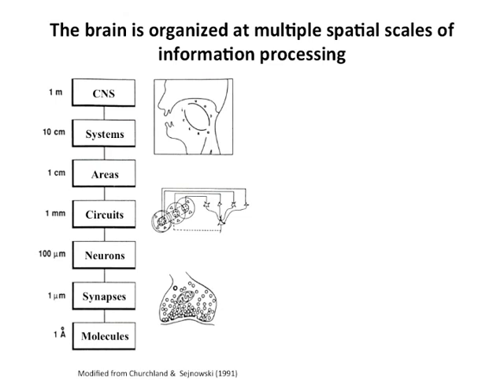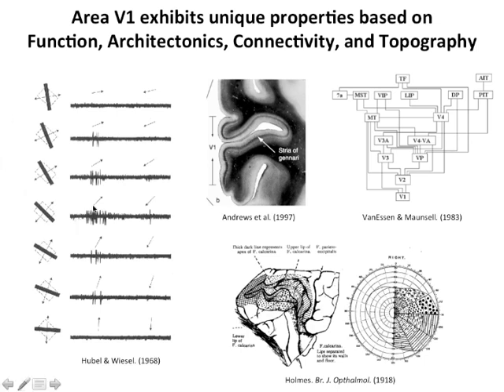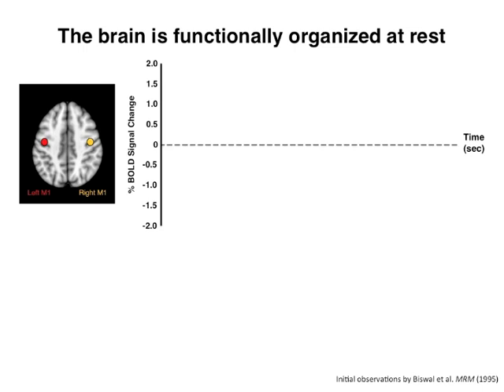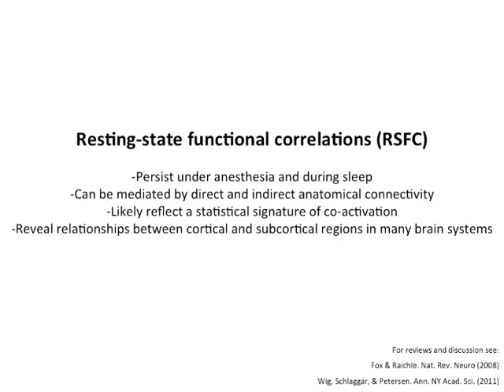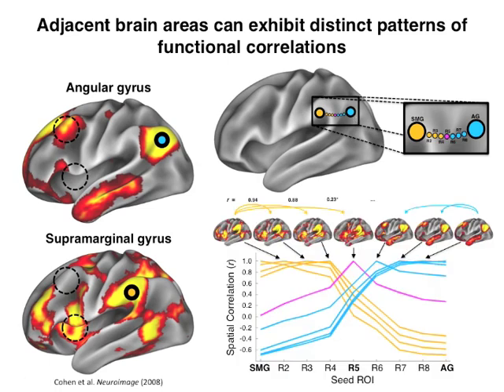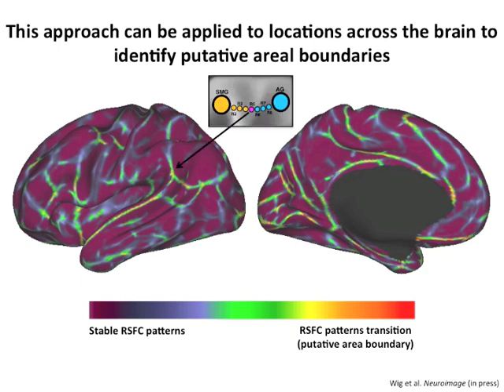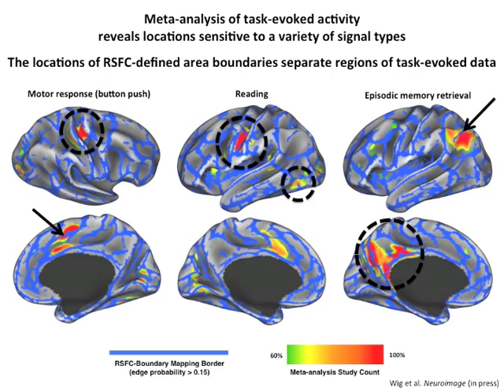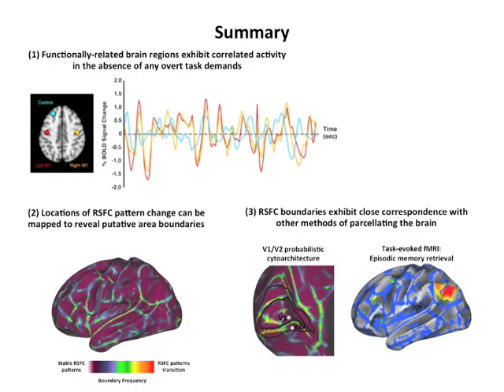Resting state correlations in fMRI signal reveal the organization of the brain’s functional networks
What properties define a brain area? To fully understand any system, one must know how its constituent parts are organized, and how they interact. Here, cognitive neuroscientist Gagan Wig illustrates how one can leverage intrinsic activity of the brain “at rest” to learn about these fundamental properties. Remarkably, he demonstrates that one can learn a great deal about, for example, the organization and function of visual and motor areas, via the careful study of patterns of brain activity from an individual who is fully at rest, and therefore performing neither a visual nor a motor task!

Relevant papers:
Wig, G. S., Laumann, T. O., & Petersen, S. E. (2014). An approach for parcellating human cortical areas using resting-state correlations. Neuroimage, 93, 276-291.

Wig, G. S., Laumann, T. O., Cohen, A. L., Power, J. D., Nelson, S. M., Glasser, M. F., ... & Petersen, S. E. (2013). Parcellating an individual subject's cortical and subcortical brain structures using snowball sampling of resting-state correlations. Cerebral cortex, 24(8), 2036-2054.

Nelson, S. M., Cohen, A. L., Power, J. D., Wig, G. S., Miezin, F. M., Wheeler, M. E., ... & Petersen, S. E. (2010). A parcellation scheme for human left lateral parietal cortex. Neuron, 67(1), 156-170.

Cohen, A. L., Fair, D. A., Dosenbach, N. U., Miezin, F. M., Dierker, D., Van Essen, D. C., ... & Petersen, S. E. (2008). Defining functional areas in individual human brains using resting functional connectivity MRI. Neuroimage, 41(1), 45-57.